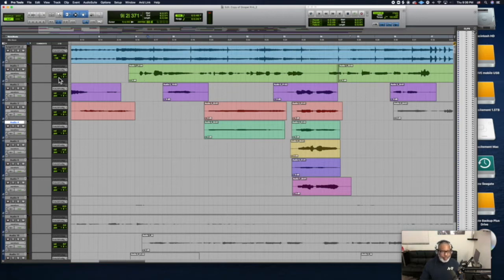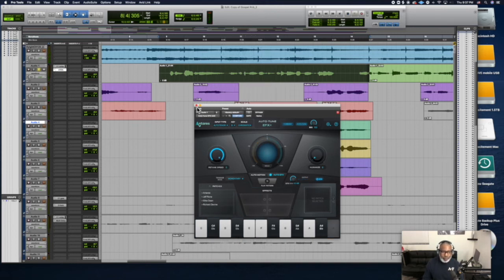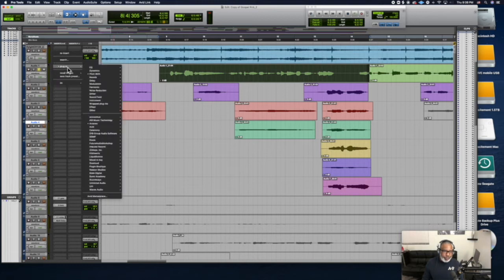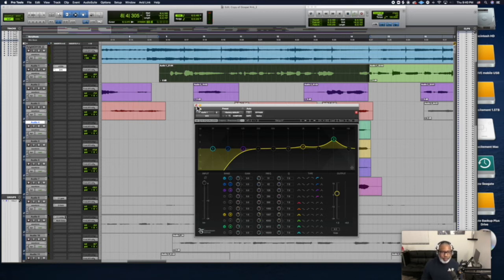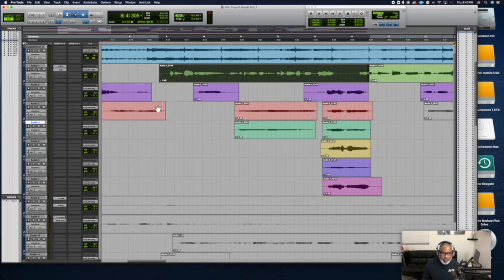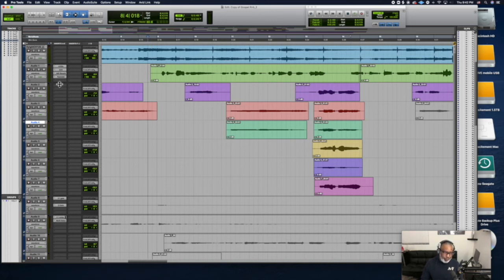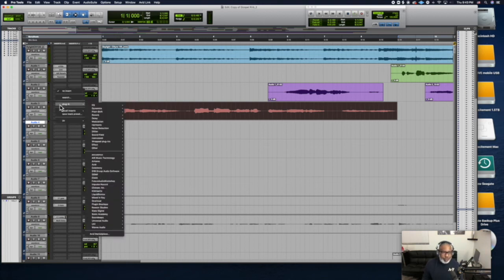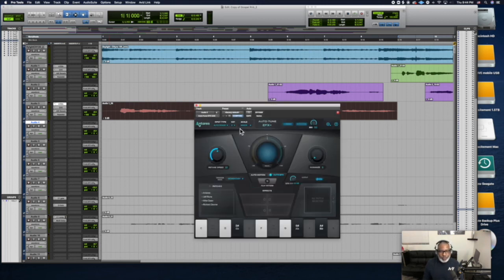Setting Presets in Pro Tools